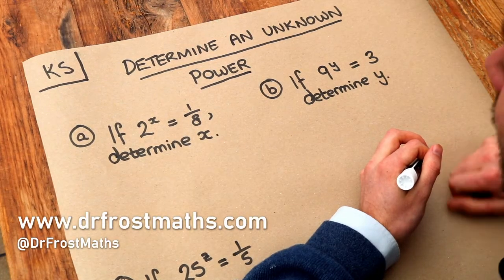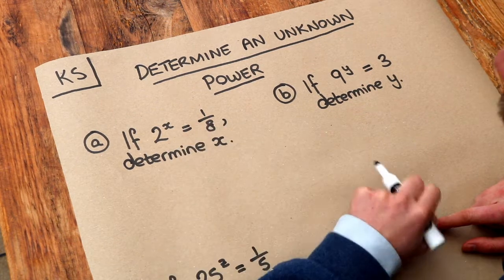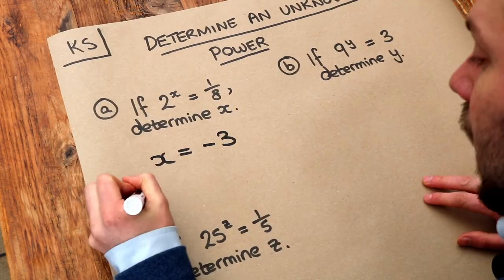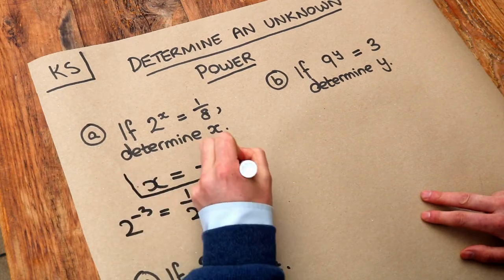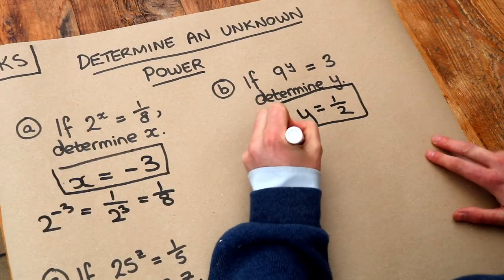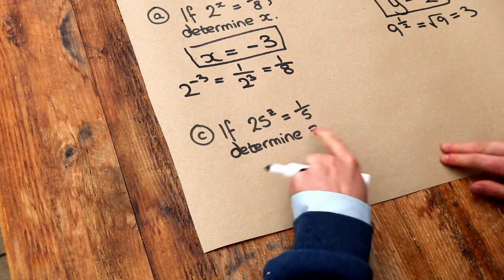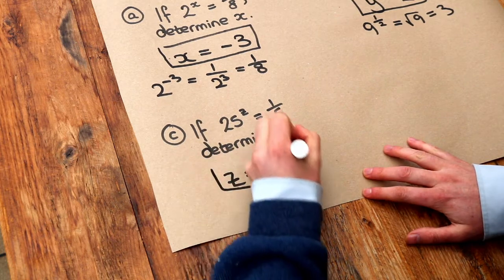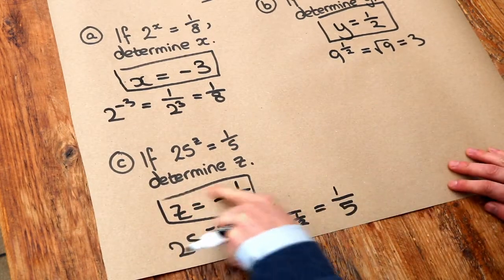Key Skill - Determine an unknown power.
"Determine an unknown power."